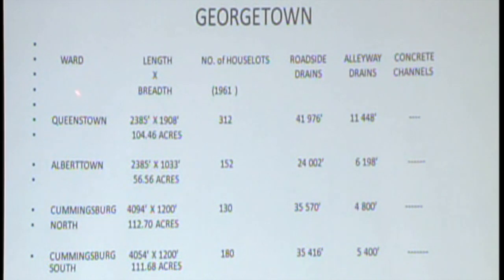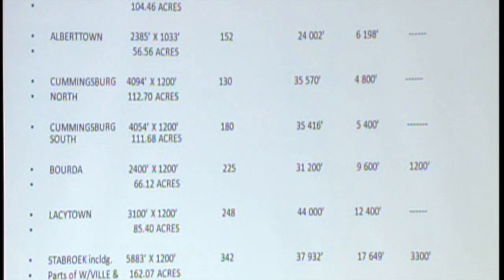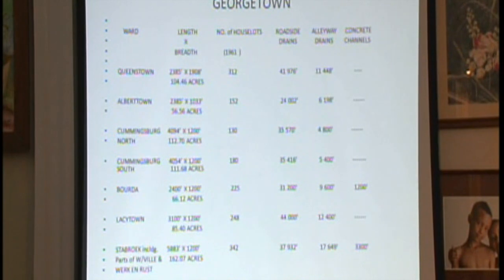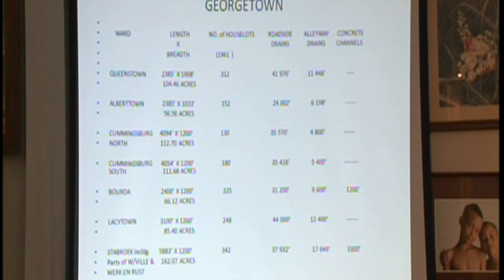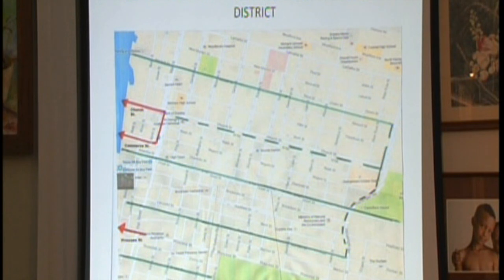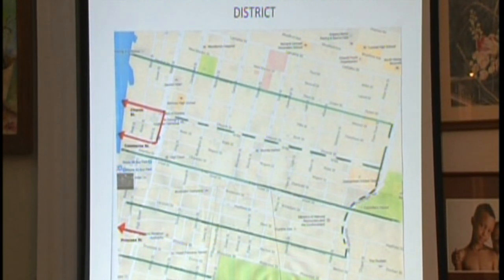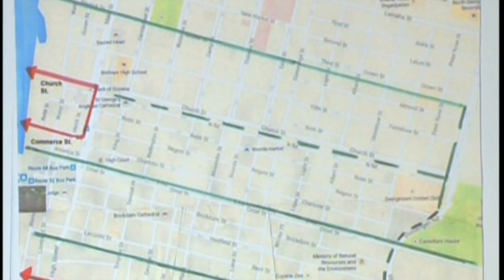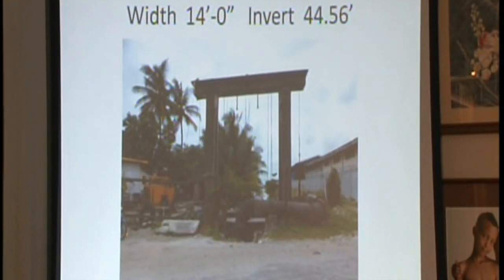A tale of three kokers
Guyanese engineer, Bert Carter, explains the nub of the problem with regard to 'Drainage of the City of Georgetown' in this clip from his lecture. This is part 6 in a series of clips from a lecture given at Moray House Trust in April 2014. [Photo courtesy of Stabroek News]